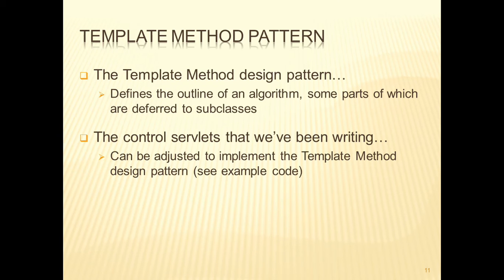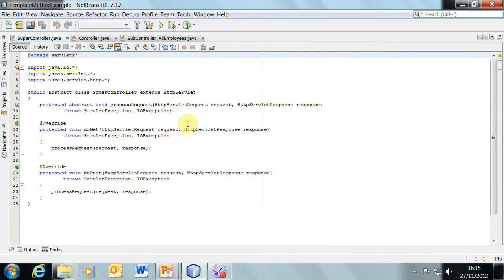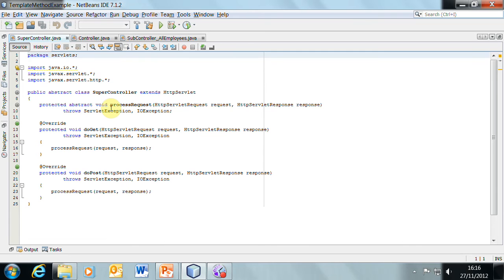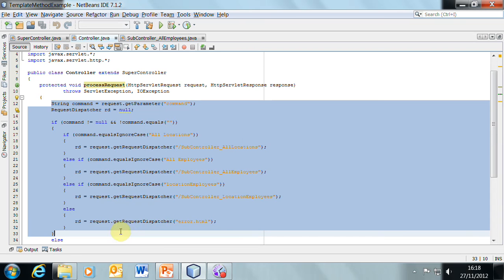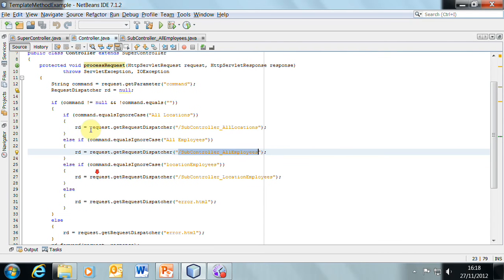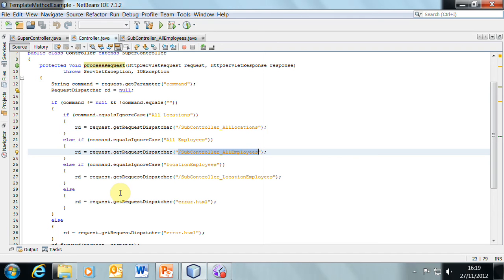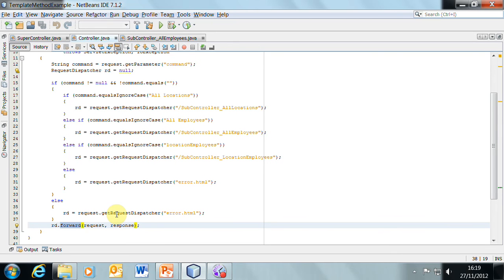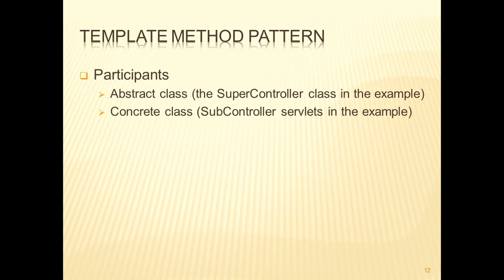v28 Template Pattern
A description of the template design pattern, and an example using Java servlets.